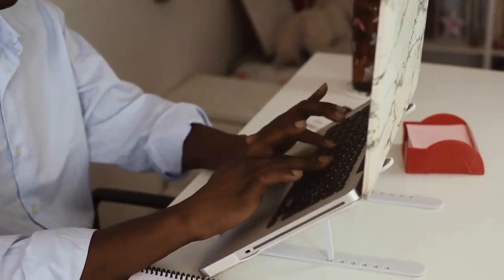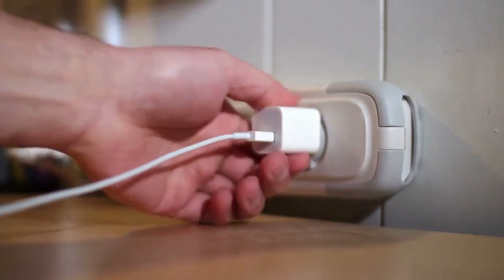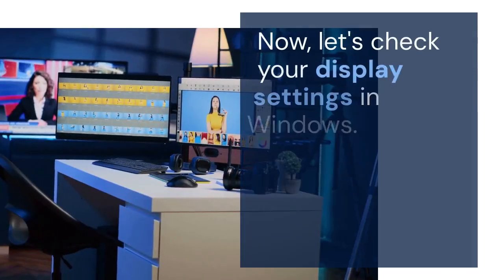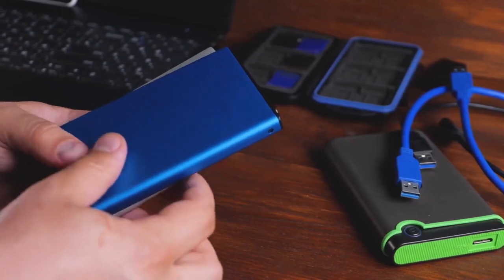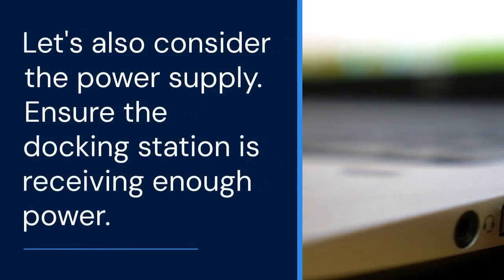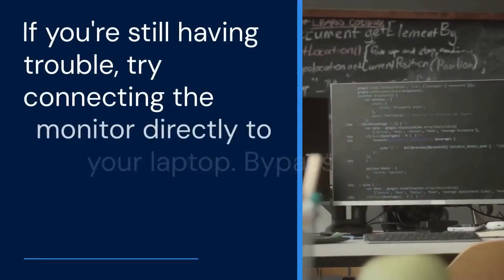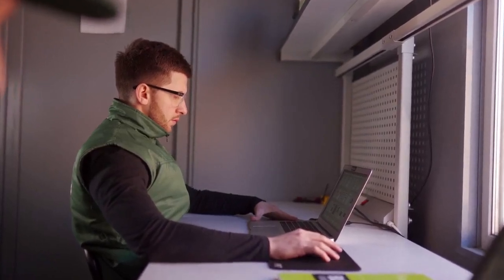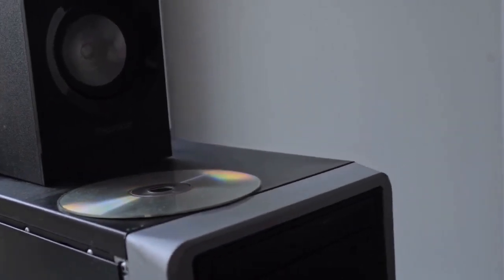How To Fix Lenovo ThinkPad Docking Station Not Detecting Monitor!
Troubleshooting a Lenovo ThinkPad docking station not detecting a monitor involves several steps. First, ensure the docking station is properly connected to the laptop and powered on. Check the monitor's cable connection to the dock, trying a different cable or port (DisplayPort, HDMI, VGA). Update the docking station's firmware and drivers through Lenovo's website. Restart both the laptop and the docking station. Verify the monitor's input source is correctly selected. In Windows, update your graphics drivers and check display settings to detect and extend the display. If problems persist, try connecting the monitor directly to the laptop to rule out monitor issues. If direct connection works, the docking station might be faulty and require repair or replacement.